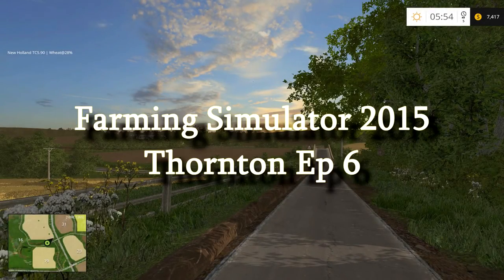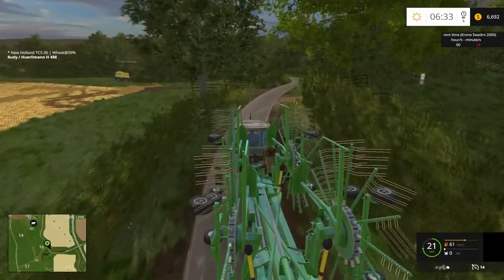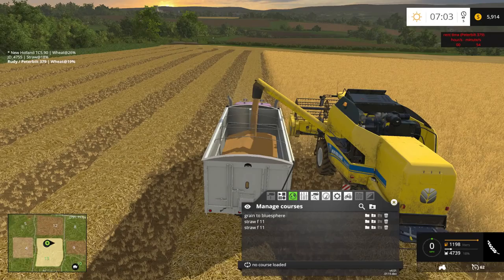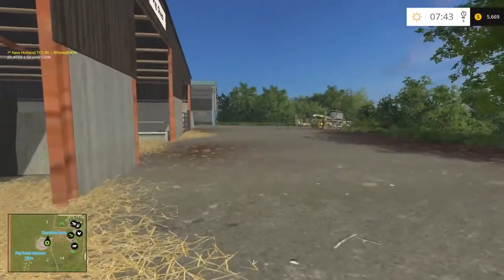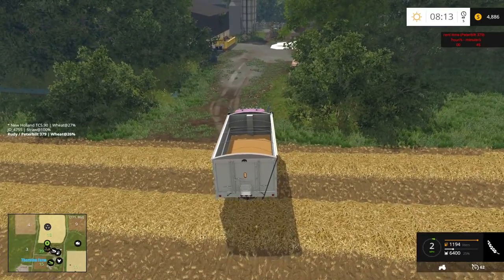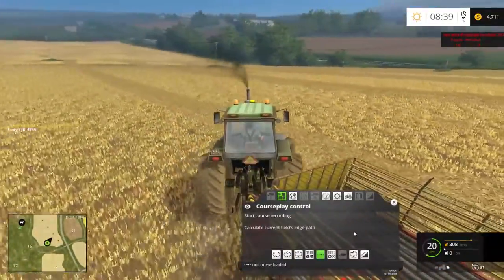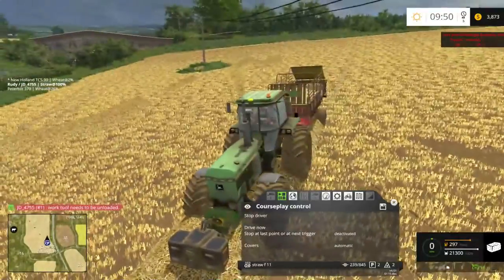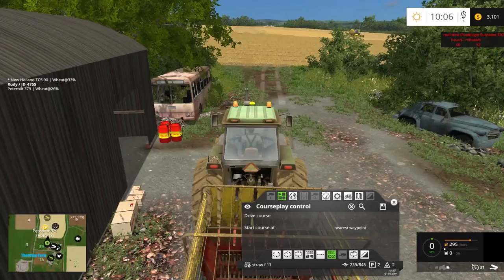Farming Simulator 15 Let's Play Thornton Ep 6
Mods Used